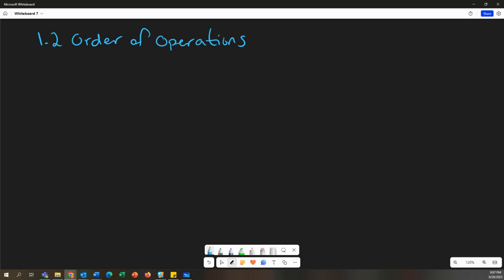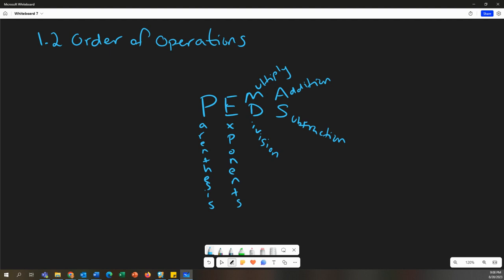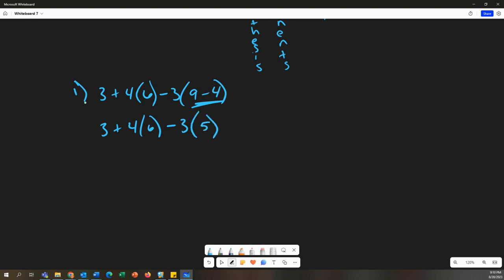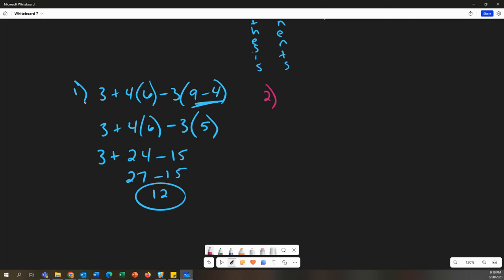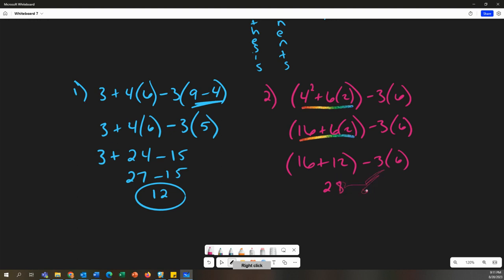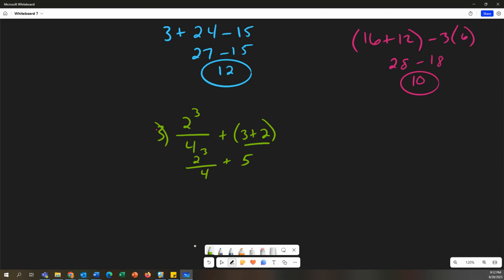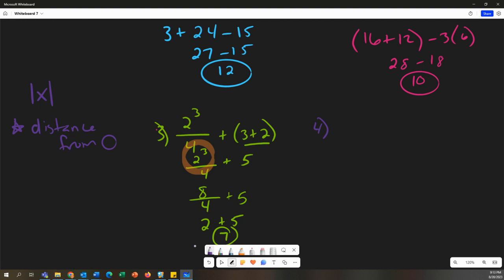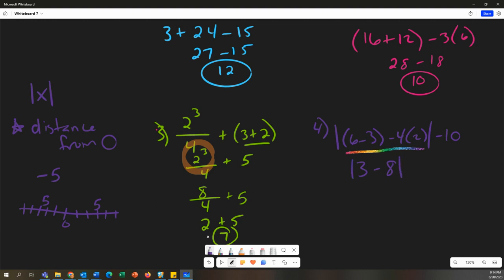Order of Operations